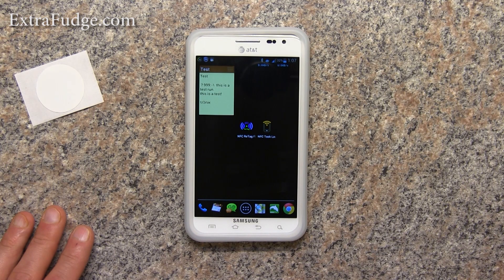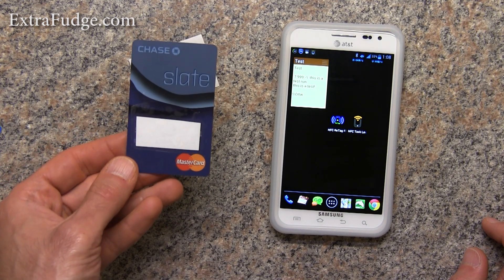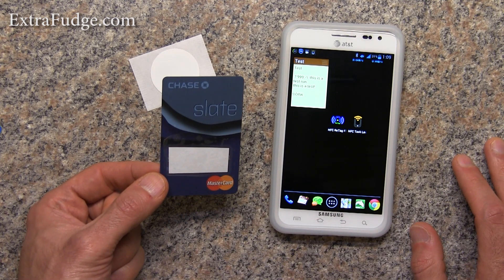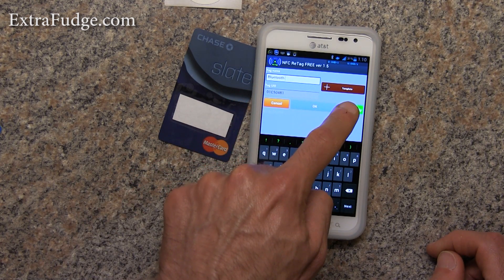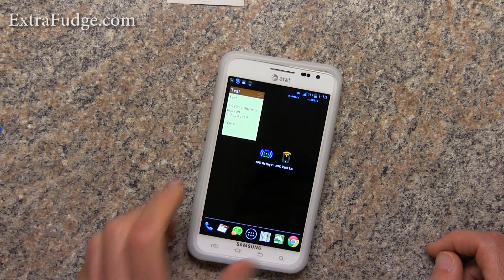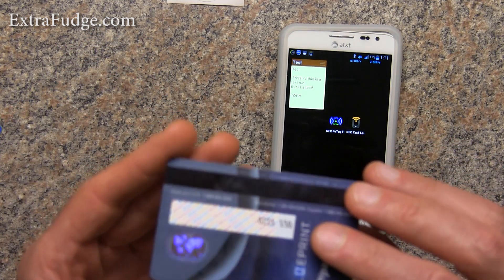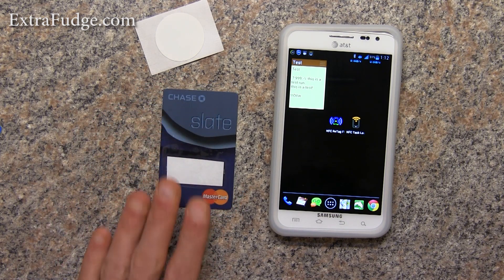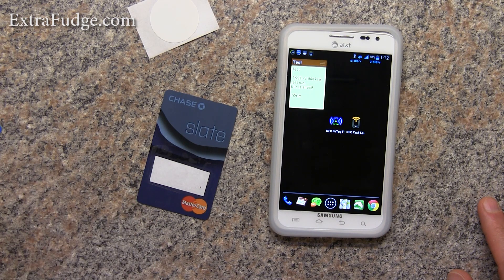Free NFC tags for your Android NFC Capable Device, They Are Everywhere!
In this video I will be demonstrating the idea that you can reuse any NFC tag to control tasks on your phone.  Specifically in this video I used the following app NFC ReTAG FREE